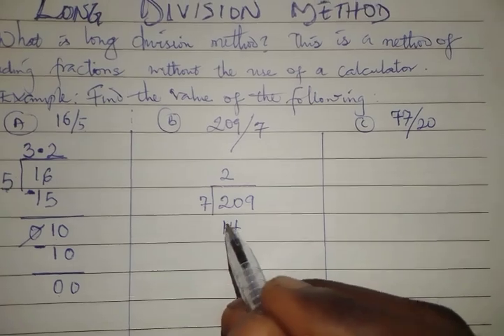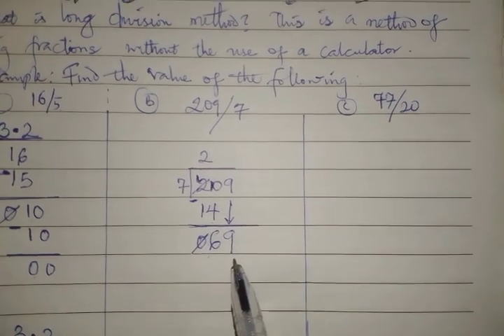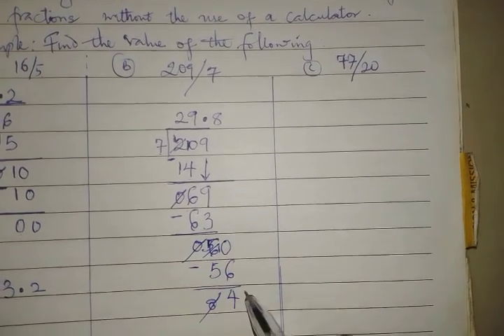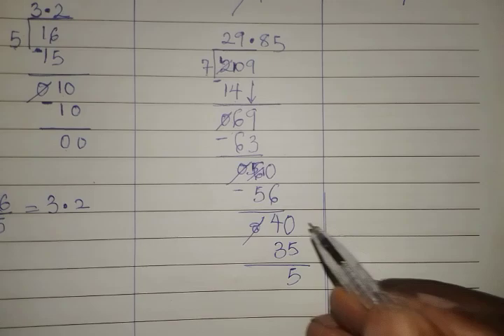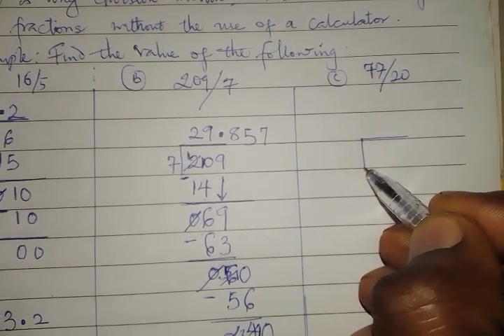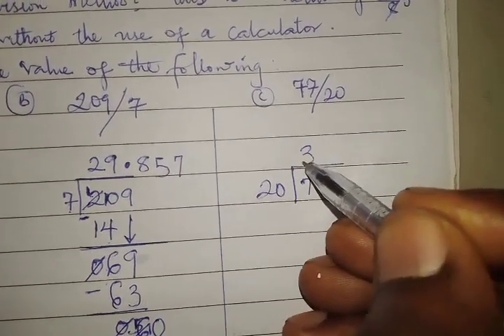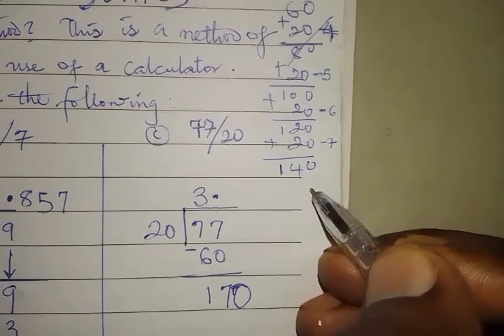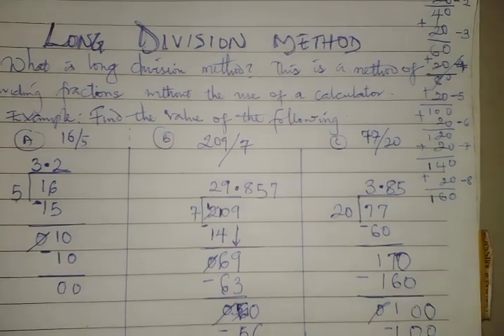HOW TO DIVIDE WITHOUT CALCULATOR (Long Division Method)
Long Division Method is the best way to divide fractions without the use of a calculator.

You can calculate the value of 177 ÷ 9 without having to depend on the use of a calculator and that's what this content is all about.

Thia video is dedicated to tackle the problems students have generally on division and depending on calculator.
Enjoy and share to target audience
Do well to recommend this channel to neighbors and friends.